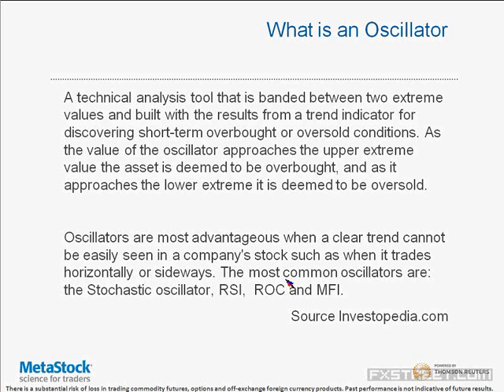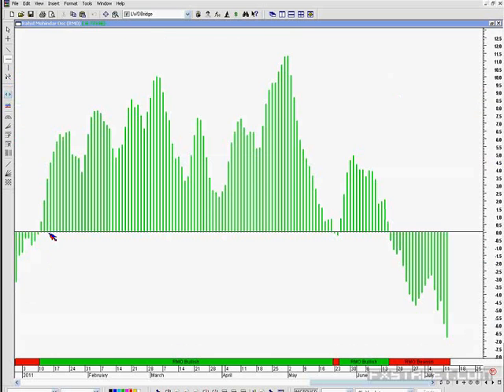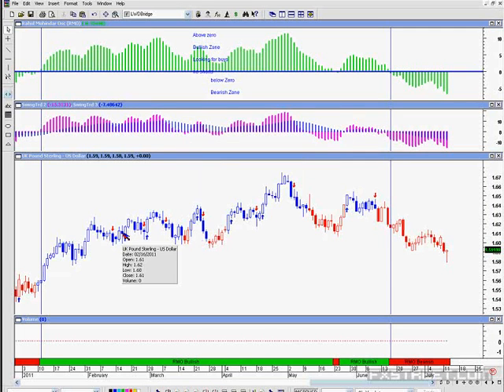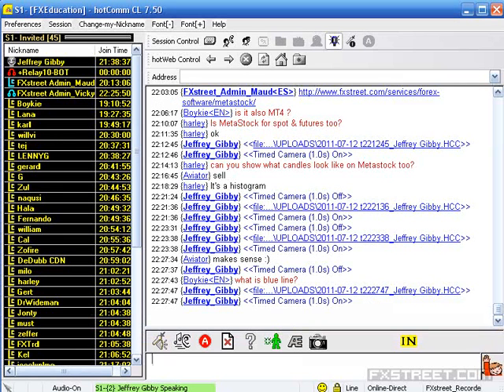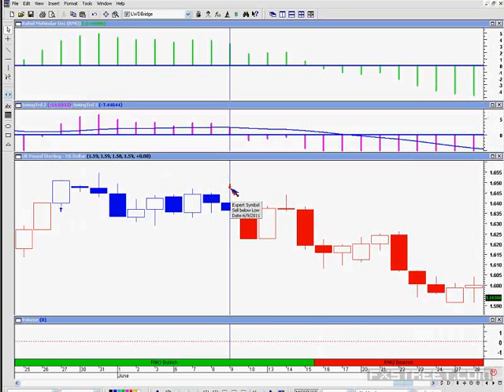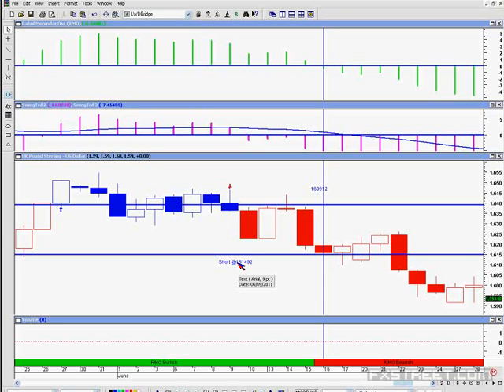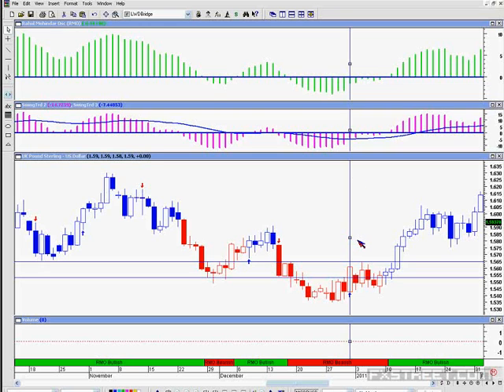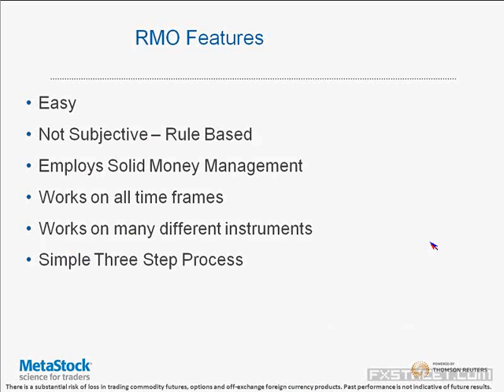Jeffrey Gibby: Trading the MetaStock's RMO trading methodology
Date of issue: 12 July 2011. Speaker: Jeffrey Gibby. Here's your chance to get a first-hand demonstration of MetaStock's RMO trading methodology in action. This 60 minute web-based seminar will show you one of MetaStock's most praised trading systems. The RMO system is included free of charge with every MetaStock program version 10 or higher. In this one hour class you'll learn: * How to use the RMO Oscillator to identify the Primary, Intermediate, and Short term trends in the stocks, futures, or indexes you are trading. * How to use the RMO trading system to scan for trade opportunities. * How to use the RMO trading system to identify specific entry and exit signals. *How to use the RMO trading system to setup specific stops to protect your account from losses and protect your profits.